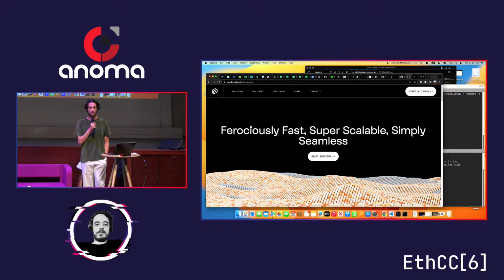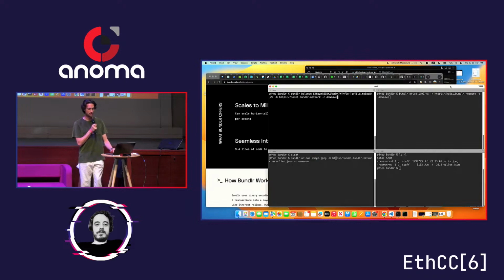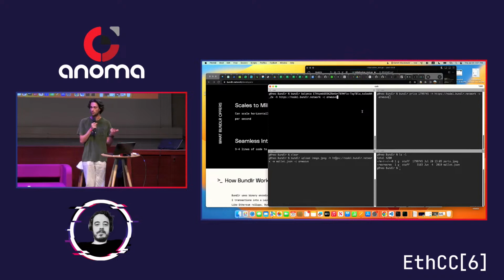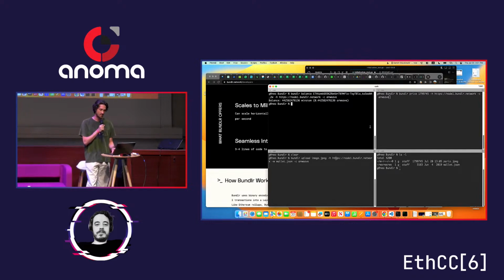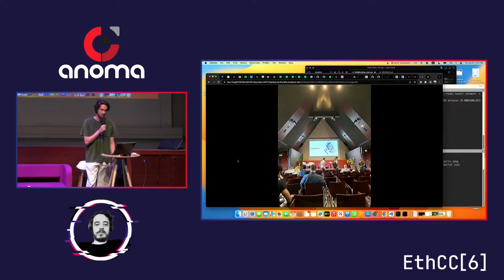Garrett Macdonald - Permanent Decentralized Storage in 2 minutes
I introduce the audience to the only decentralized, permanent data storage platform, and how to integrate it in their projects within two minutes. Remaining three minutes can be used to explain the economic guarantees or Q&A